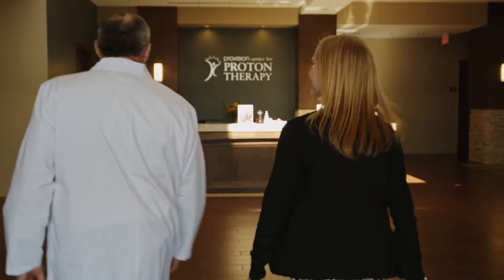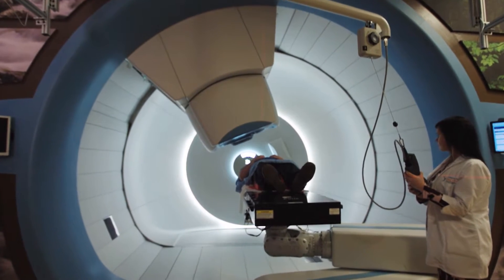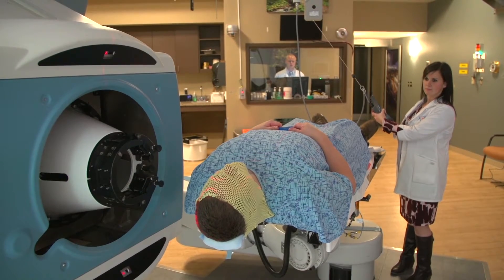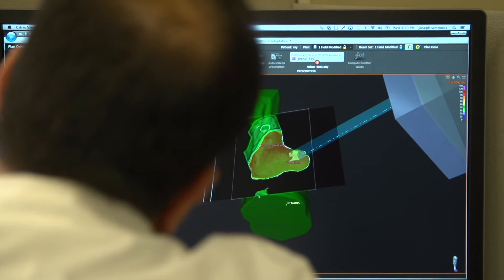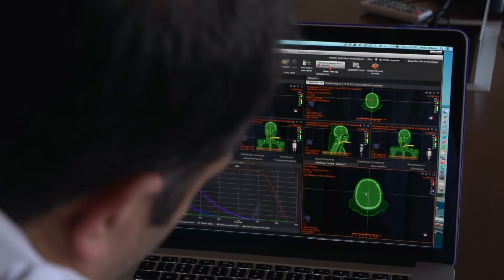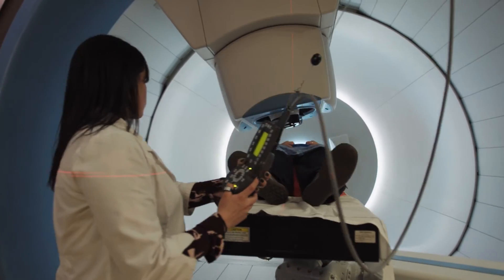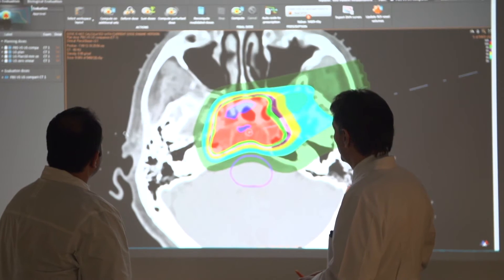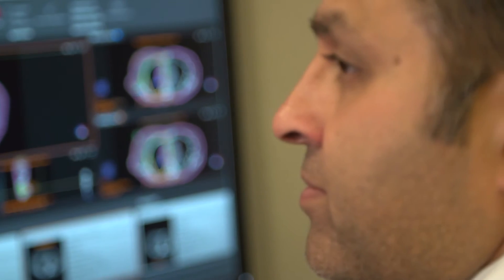Advanced Proton Treatment at Provision with RayStation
Provision Center for Proton Therapy in Knoxville, Tennessee, was the first proton center to use RayStation for their proton treatments. They are treating with the most advanced form, Pencil Beam Scanning. See the great results they achieve with RayStation!